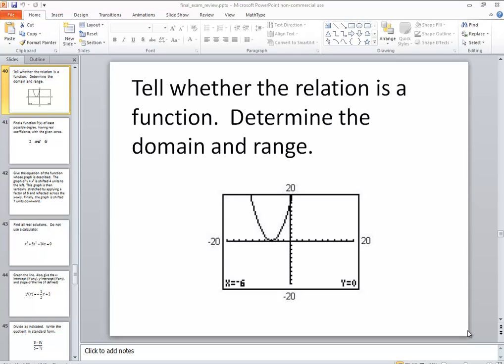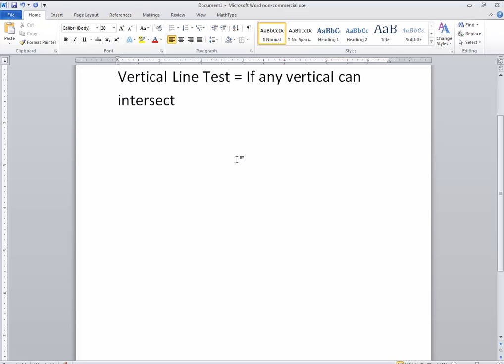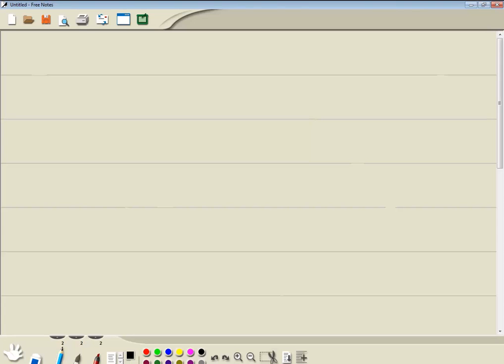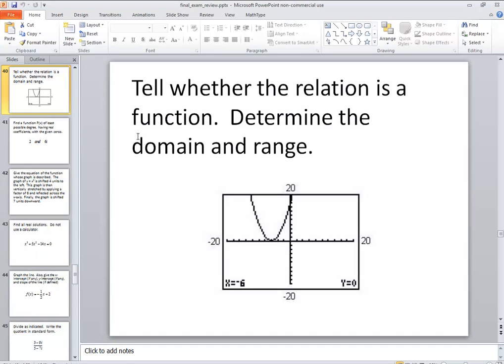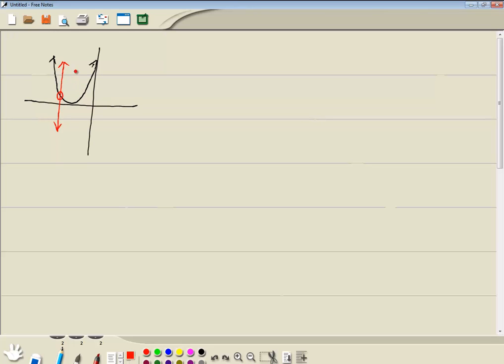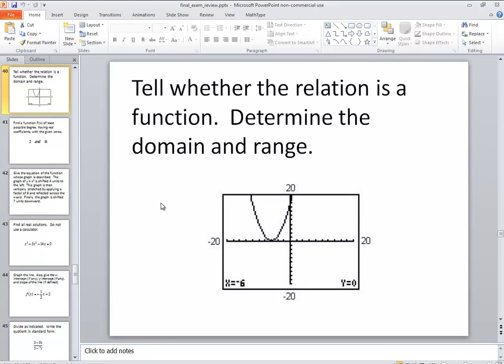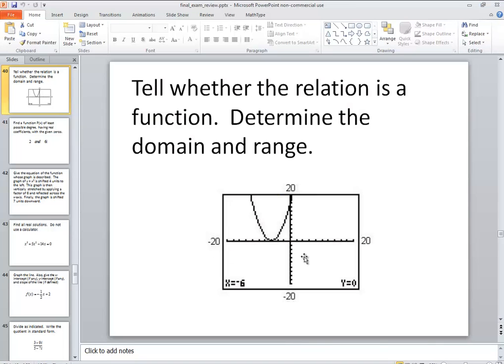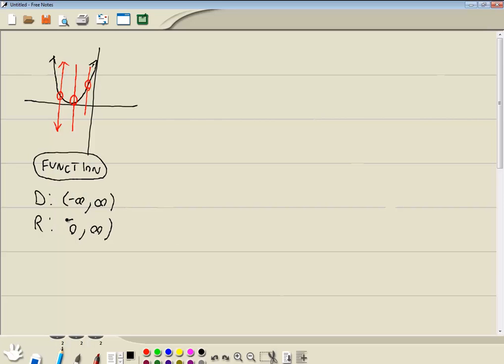College Algebra - Final Exam Review - P71220151119